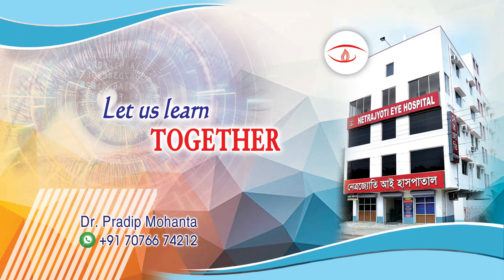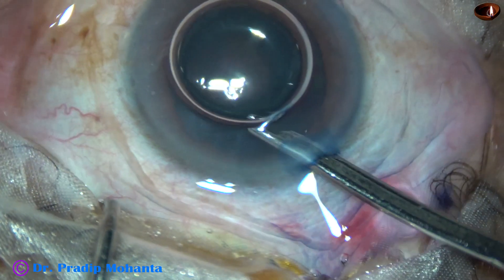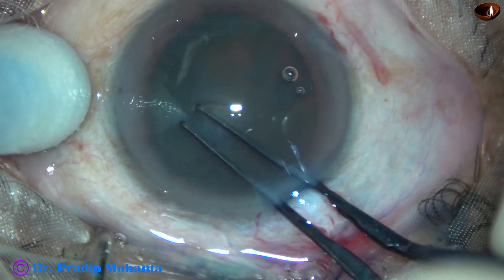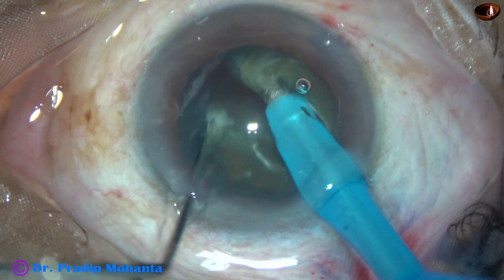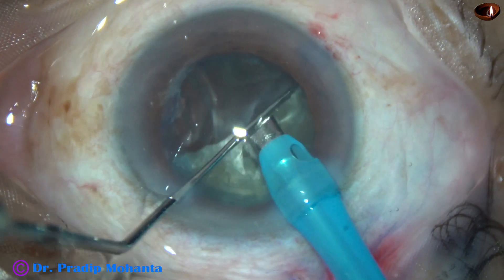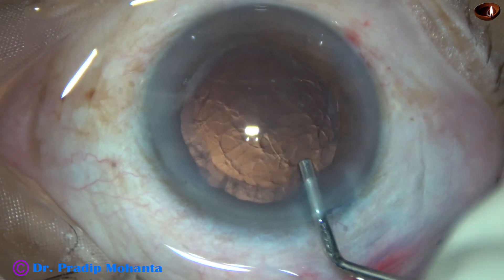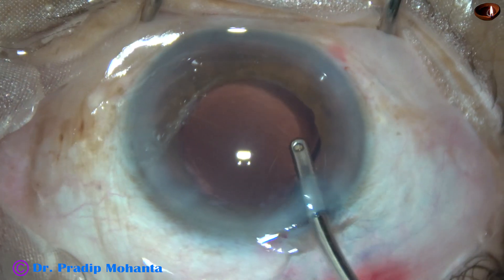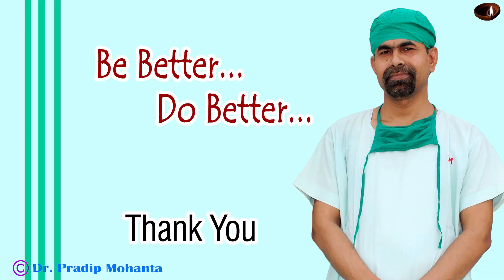LEAVE THE EPINUCLEUS to protect the posterior capsule : Pradip Mohanta, 15th March, 2021